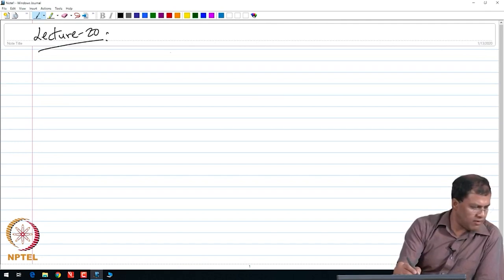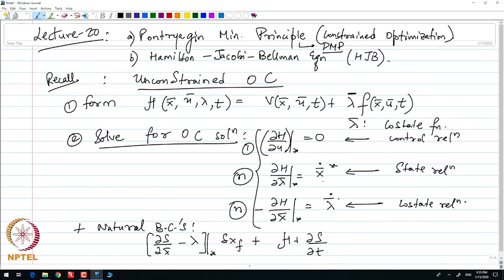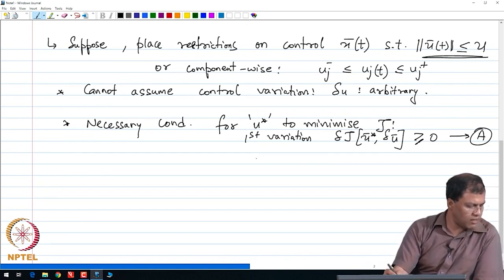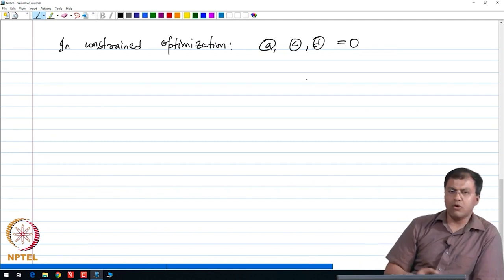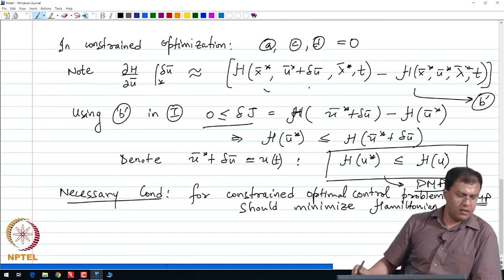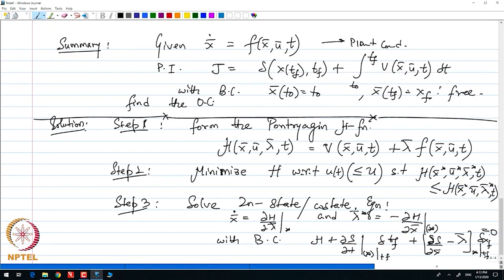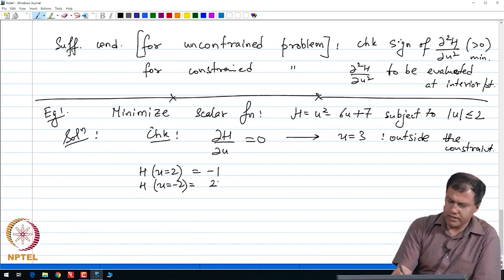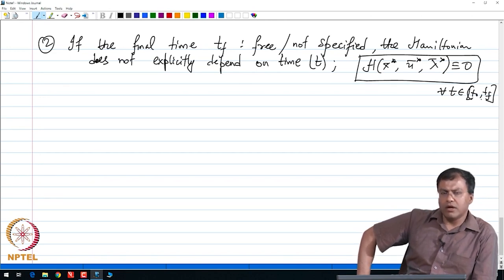Constrained Optimization in Optimal Control Theory - Part 04